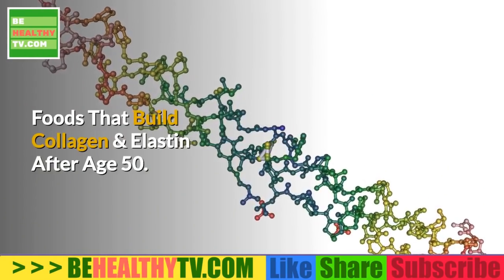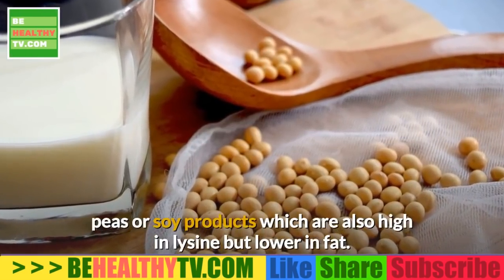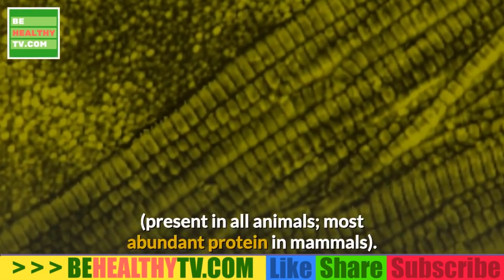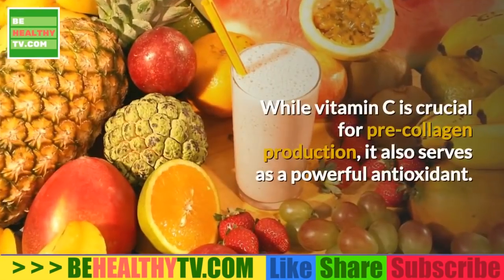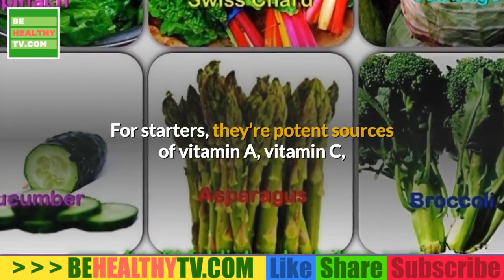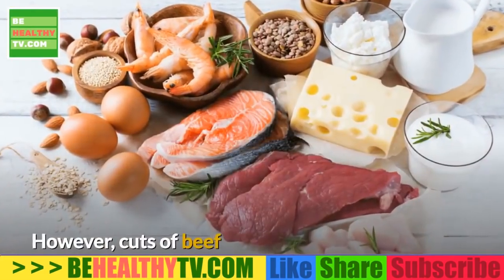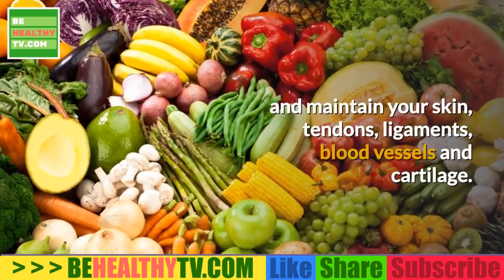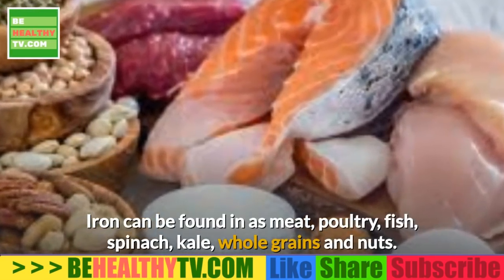What Foods Help 50 and Older Build Collagen and Elastin For a Better Complexion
Collagen is a fiber in the connective tissue throughout your body, most noticeably in the face. As you age, your body naturally stops producing collagen and the existing collagen will begin to break down. This leads to facial sagging and wrinkles and gives skin a rough appearance. A number of expensive and invasive procedures can rebuild or replace lost collagen; however, there are also practices you can incorporate into your daily life to start replenishing your body's collagen.
Eat foods that contain the amino acids lysine and proline. Natural collagen contains large quantities of these two amino acids; consuming foods high in them can help to replenish your body's supply. Lysine can be found in lean meats, fish and low-fat dairy while egg whites and wheat germ are good sources of proline.
Take a vitamin C supplement on a daily basis. Vitamin C is required to transform the lysine and proline into hydroxylysine and hydroxyproline, the forms of the amino acids necessary to rebuild collagen.
Increase the amount of protein you consume in your diet. Women should consume 46 grams of protein a day, while men should consume 56 grams per day. Protein supports the growth and health of collagen.